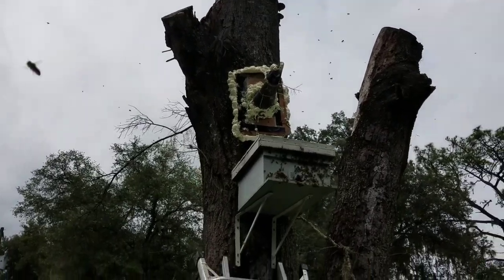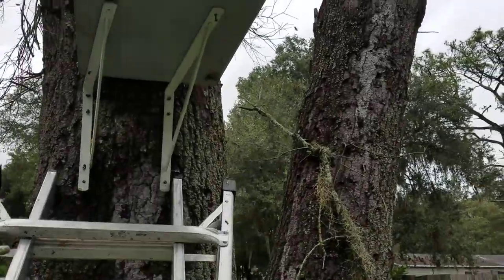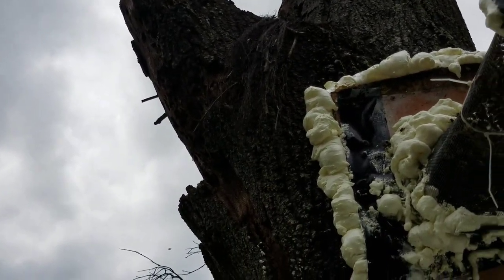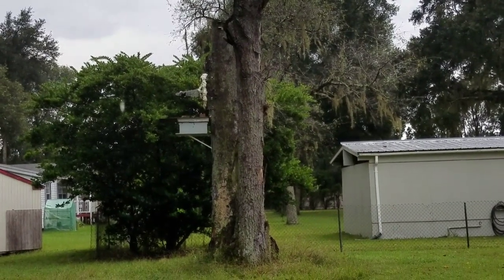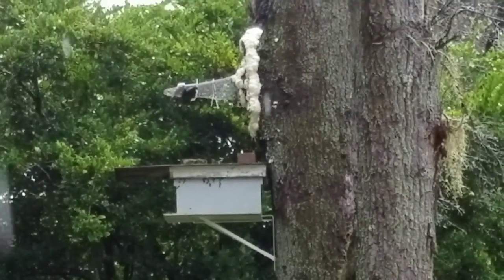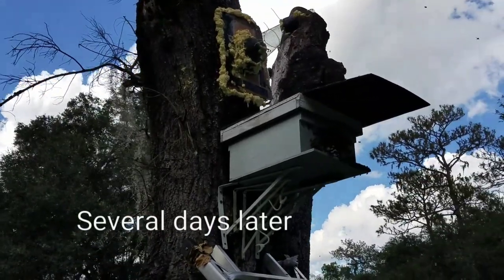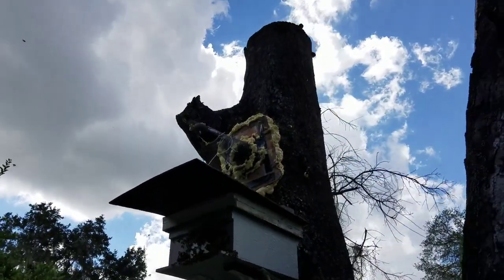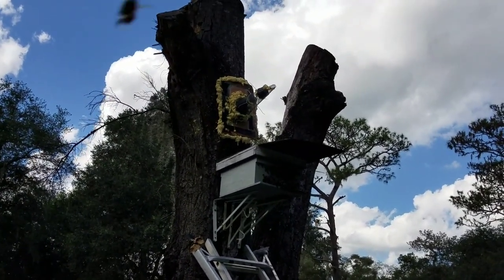Set up honey bee trap out - Zephyrhills, Florida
This video includes the first day and about 3 days later of a trap-out I set up on a dead tree in Zephyrhills, Florida.

Natural, organic, trap out, cut out, removal, honey bee, honeybee, Langstroth, top bar, hive, treatment free, foundationless, Pasco County, Polk County